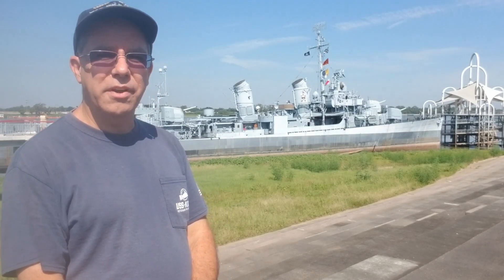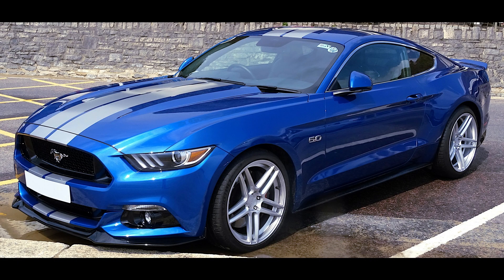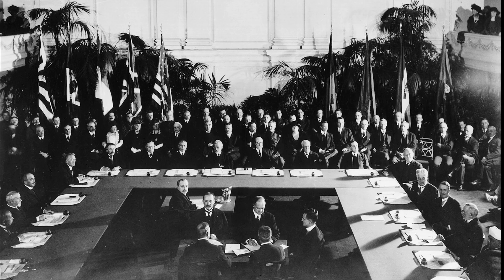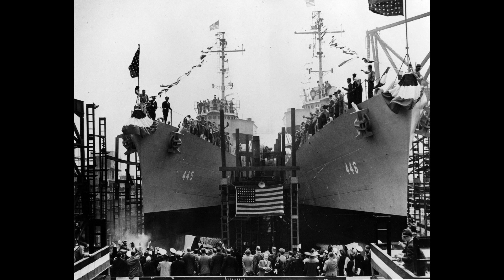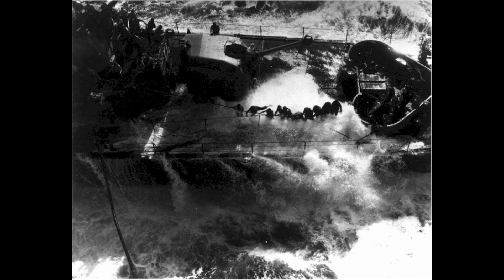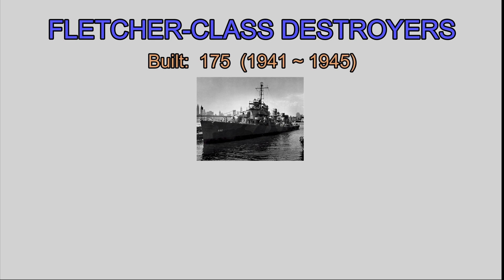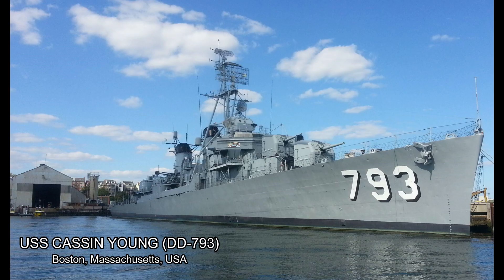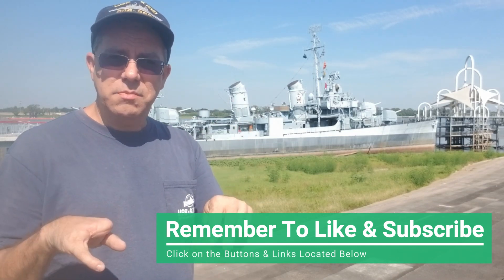What Is A Fletcher Class Destroyer? │KIDD Bitts Ep 0011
If you watched Episode 0001, you now know that USS KIDD is a destroyer.  But what does it mean when we say that she's a "Fletcher-class" destroyer?

KIDD Bitts is a series designed as a resource for teachers and students in the classroom.